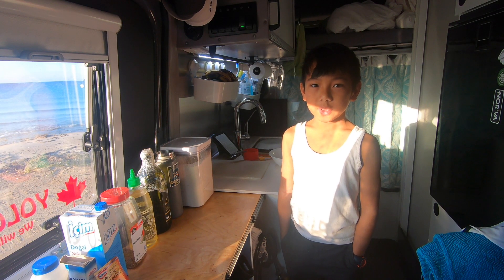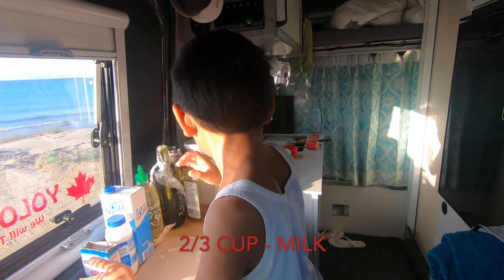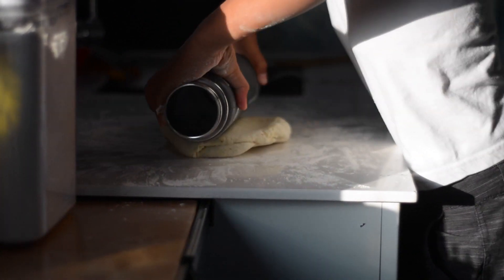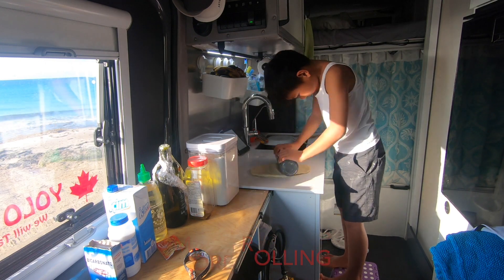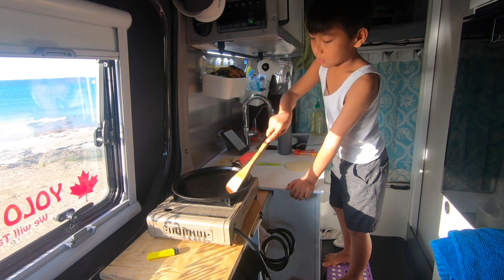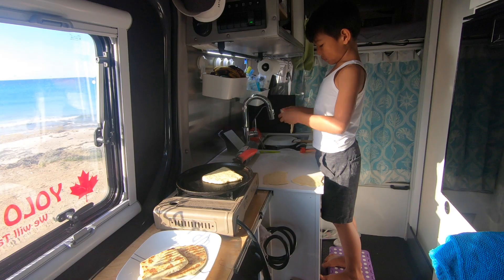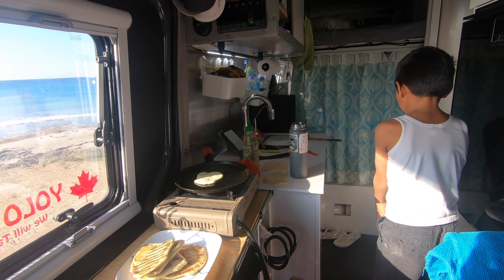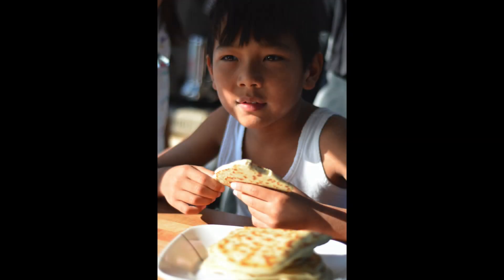Cooking with Max: Dwarven Flatbread (Recipe and Instructions) - YOLO Trip, Episode 71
Join Max on the epic adventure of making Dwarven Flatbread. He will show you step-by-step on how to make the delicious treat! This video has fun and entertaining explanations on each step of the way!  If you have any Kids that would like to come along to learn how to make this flatbread, bring them in! This is a family friendly activity! Enjoy and stay safe everyone!

We are a Canadian travelling family, in our custom build DIY Sprinter 4x4 (YOLO), living the van life full time. Come join us in our adventure!
We left our family members, our friends, our home and most of our belongings behind to explore the world and spend more time with our family.  We realized that, TIME is the most valuable thing for our family.  With that in mind, we packed our van, YOLO, and headed out to explore the world.

Family of 4 Living in a Van
DIY Sprinter Van Conversion
off-grid van to travel the world